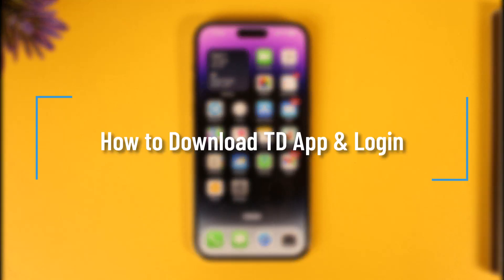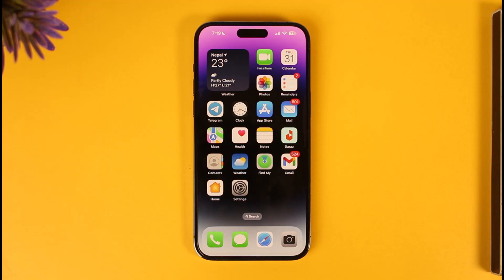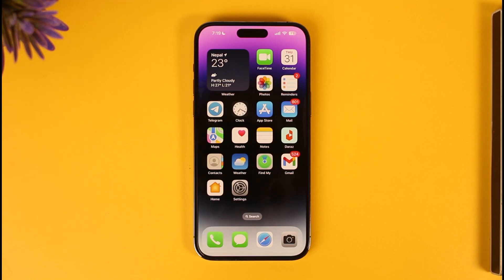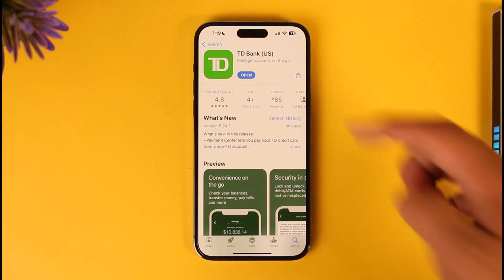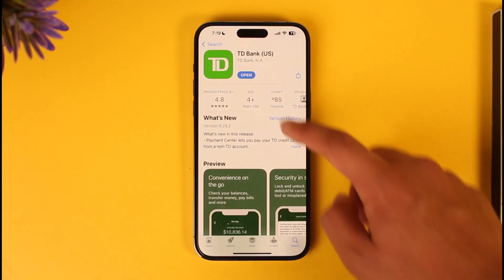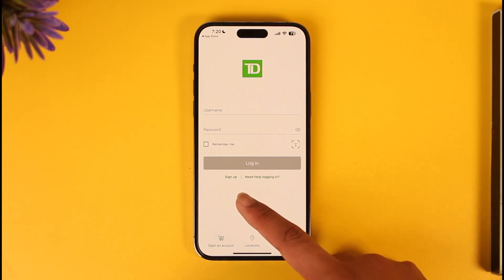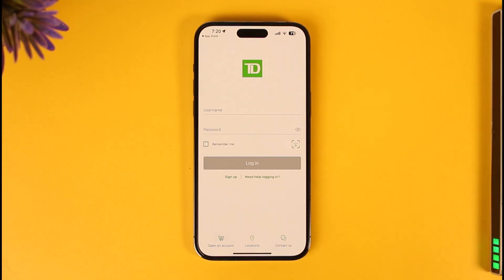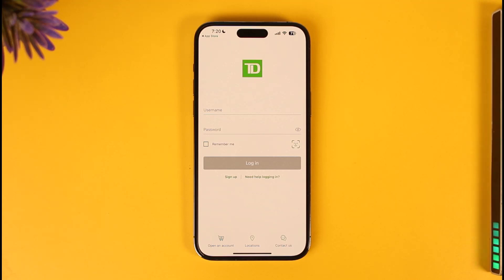TD Bank Mobile App - How to Download TD App & Login !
In this tutorial video, I will quickly guide you on how you can download the TD Bank app and log in to your account So, make sure to watch this video till the end. We try to be responsive to as many questions as possible.

► Chapters:
0:00 Introduction
0:13 Download
0:41 Login Mobile Banking
1:04 Conclusion